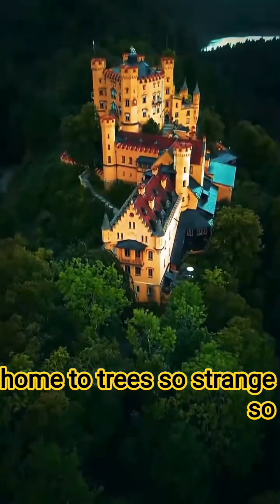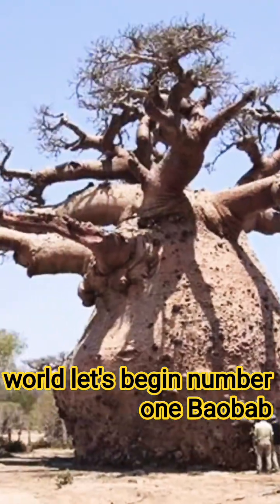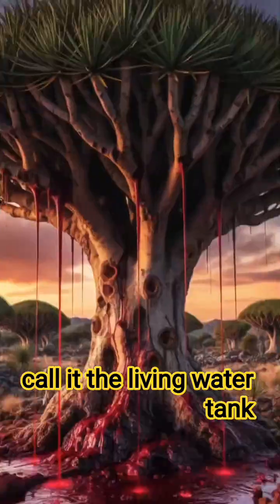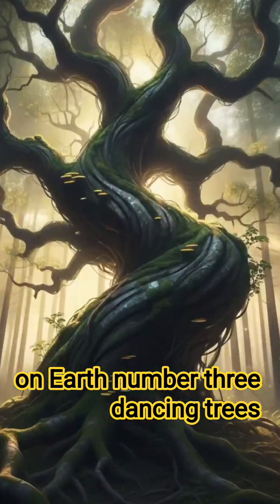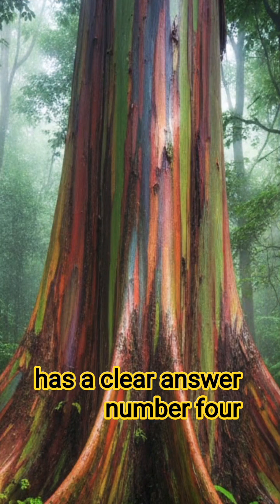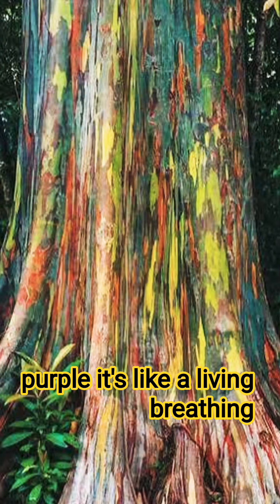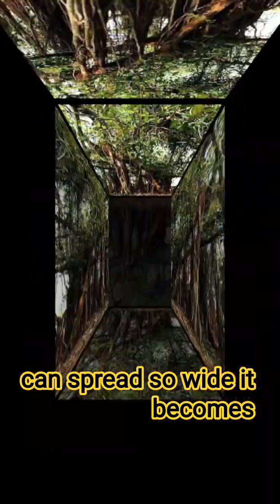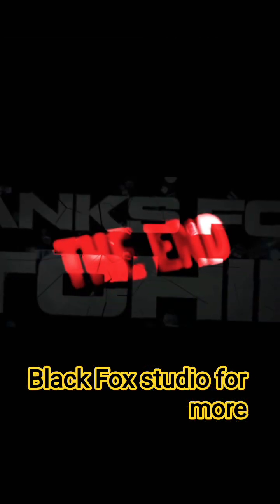“5 Strangest Trees on Earth 🌳 | #3 Will Shock You!”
The Earth is full of mysteries…
Here are the 5 strangest trees ever discovered — from a tree that bleeds red,
to a forest where trees twist like they're alive.

👉 Baobab – A tree that stores 40,000 liters of water
👉 Dragon Blood Tree – The tree that bleeds
👉 Dancing Forest – Trees that move and twist
👉 Rainbow Eucalyptus – A real color-changing tree
👉 Banyan Tree – One tree that becomes a whole forest

If you love mystery documentaries, strange facts, and unbelievable nature…
Follow Black Fox Studio for more!